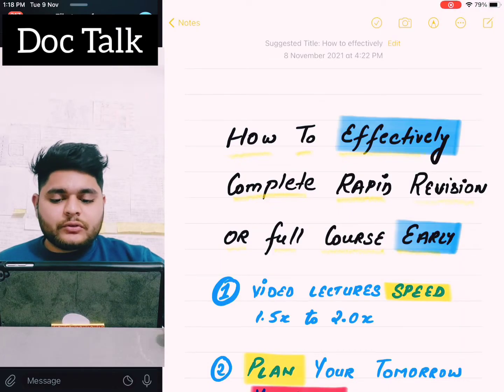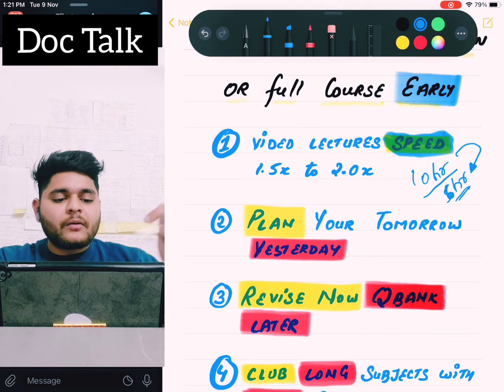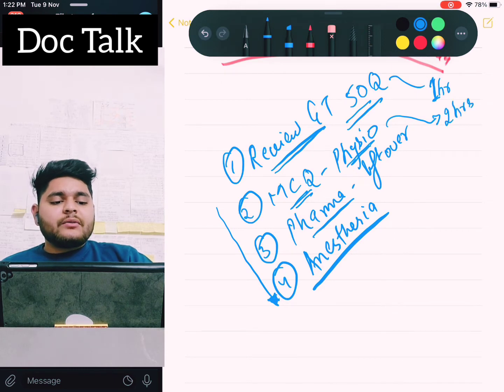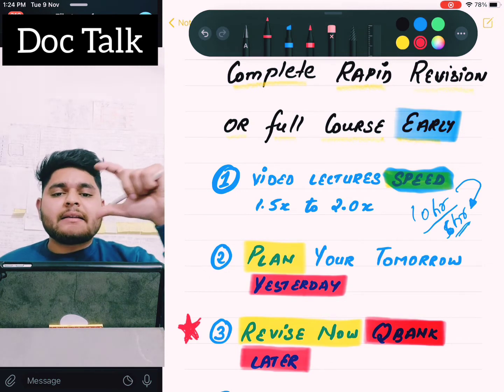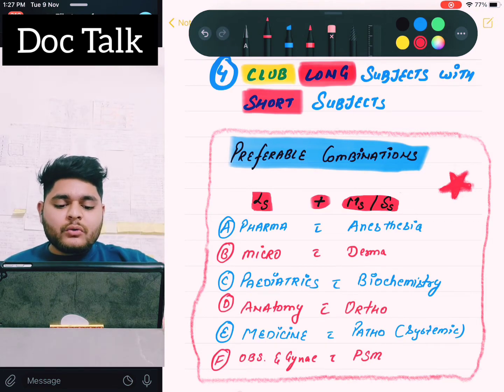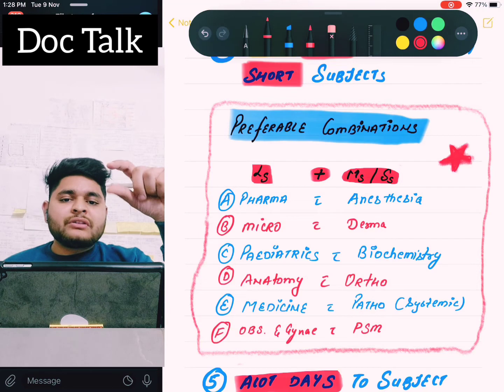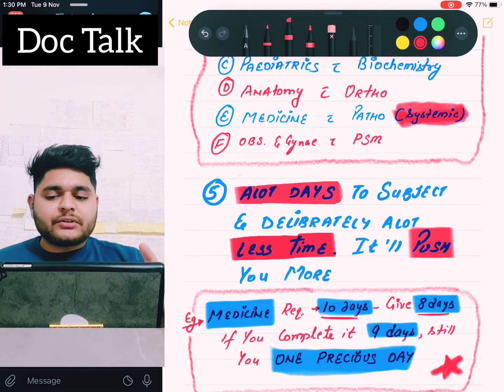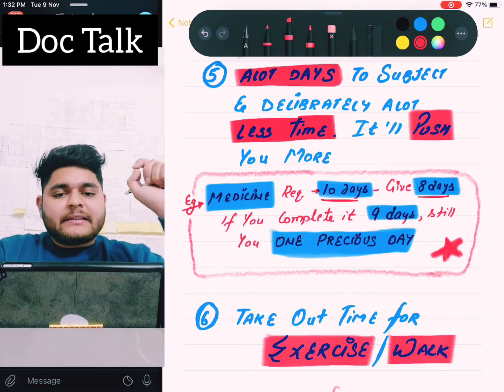How to complete your NEET PG syllabus ASAP